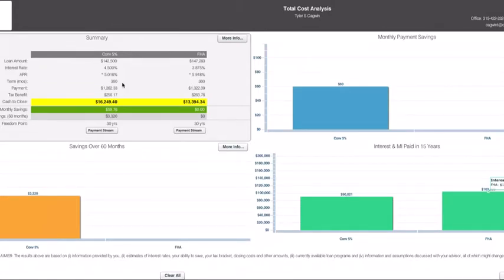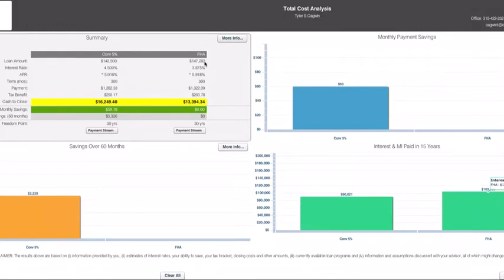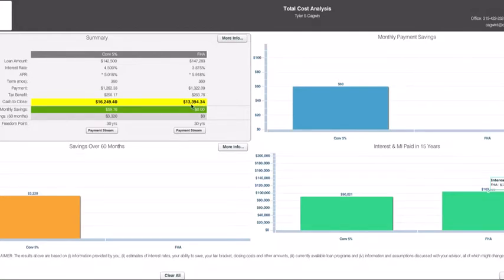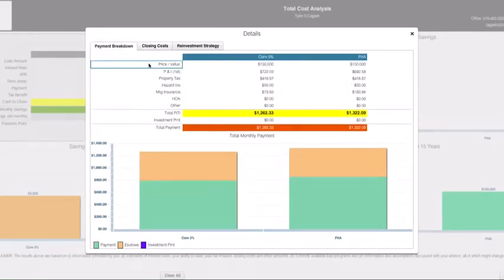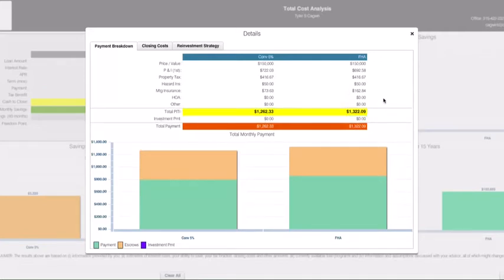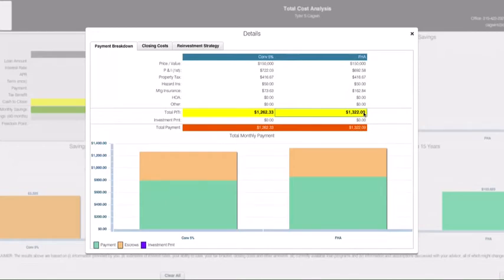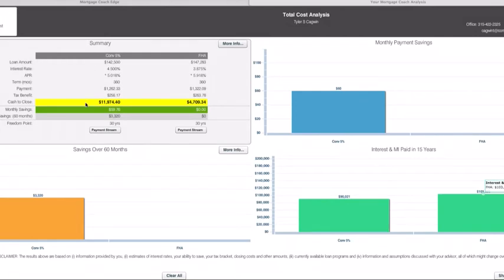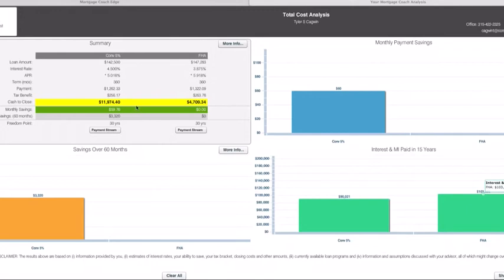FHA vs Conventional Financing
A brief description of some of the differences between FHA and Conventional loan options.